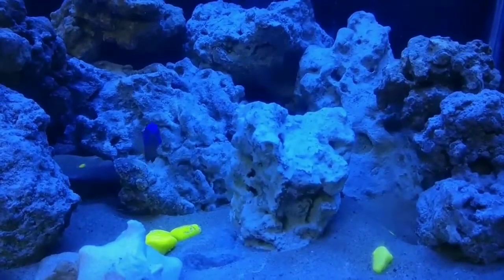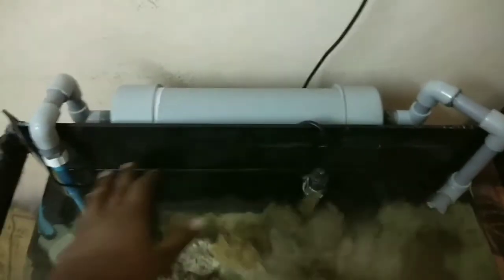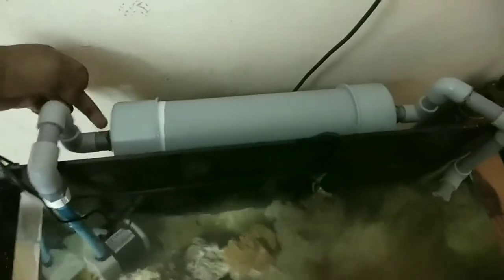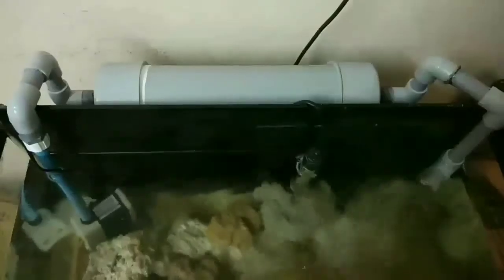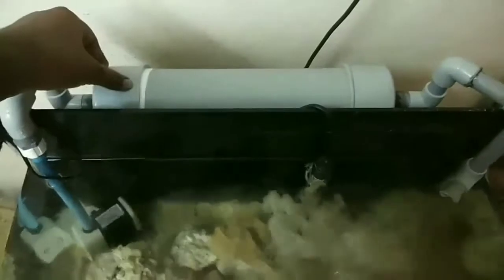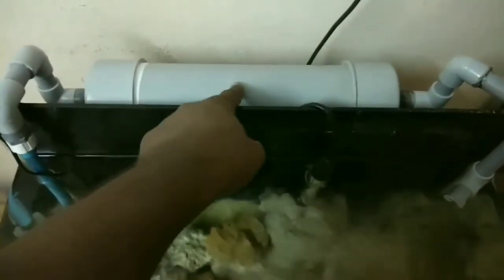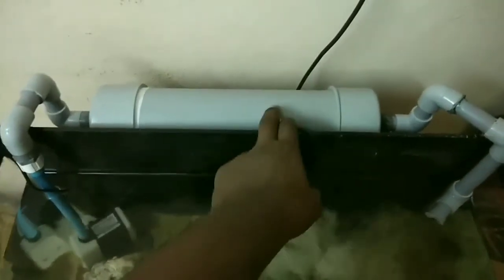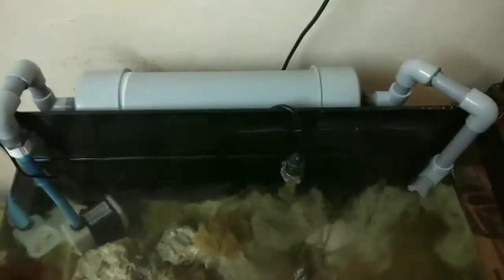How to build a canister filter and how does it work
Fit for both salt water and fresh water tanks